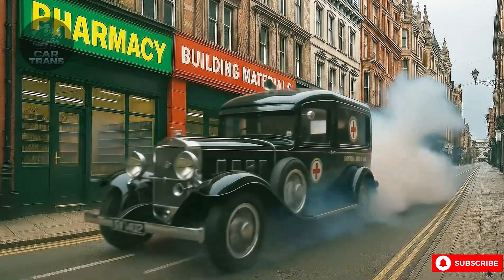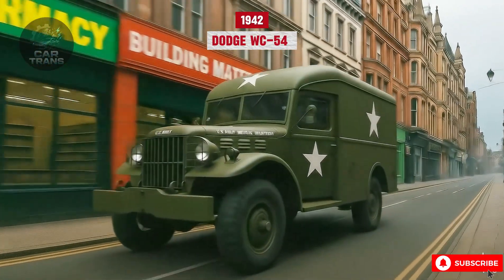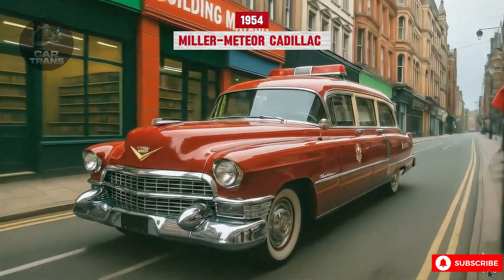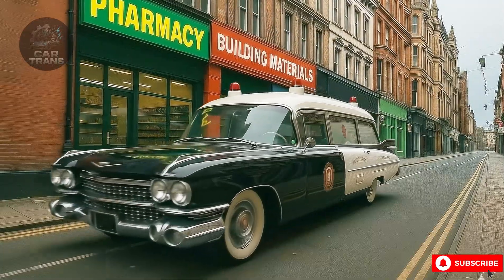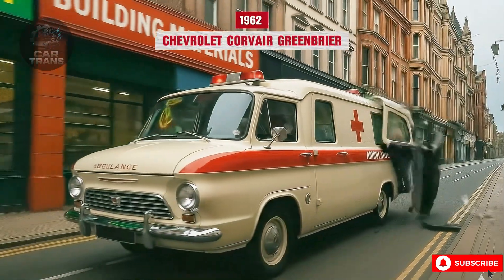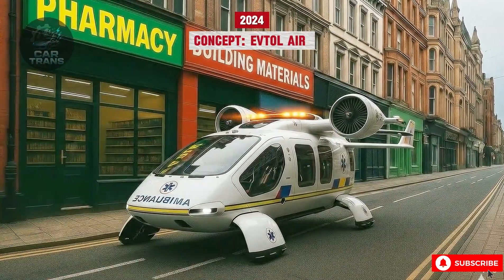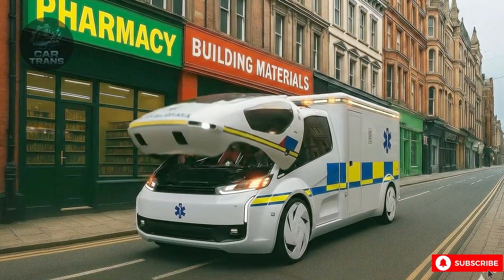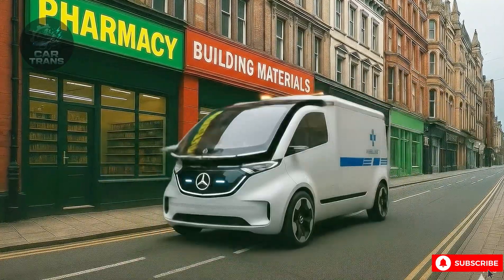History of Ambulances Evolution. From 1797 - 2025. Future to Modern Electric.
Ambulance Evolution (1797–2025) | From Horse-Drawn Wagons to Futuristic Hyper-Ambulances.

Witness the complete evolution of ambulances — from Dominique Jean-Larrey’s 1797 “Ambulance Volante” used on Napoleonic battlefields to the revolutionary 2025 Hyper-Ambulance vision powered by AI, hydrogen, and telemedicine technology.
This cinematic timeline showcases every major leap in emergency medical transport, from the Ford Model T and WWII Dodge WC-54 to electric, autonomous, and even flying rescue vehicles.

If you love transformation videos and futuristic tech design, this one’s for you.